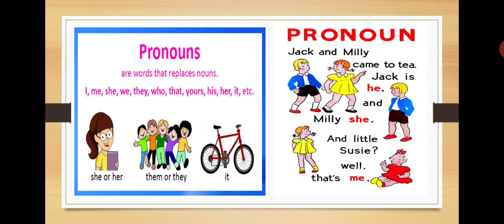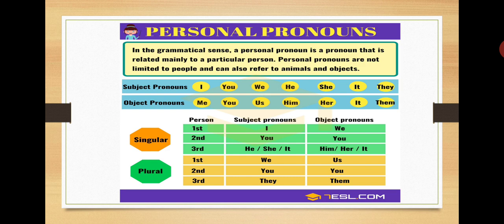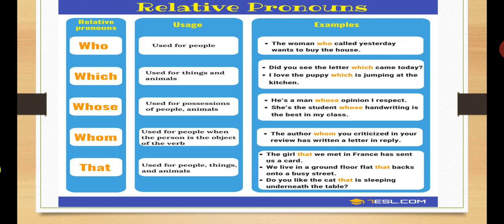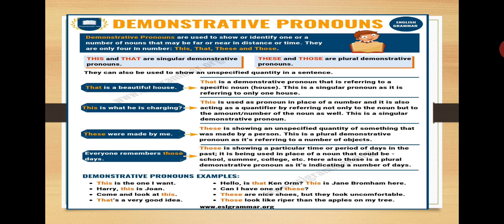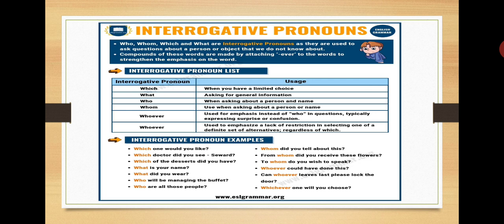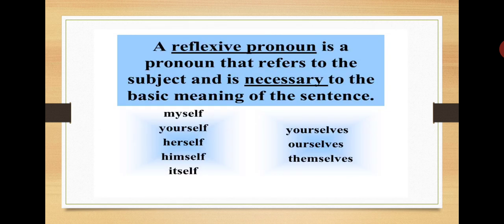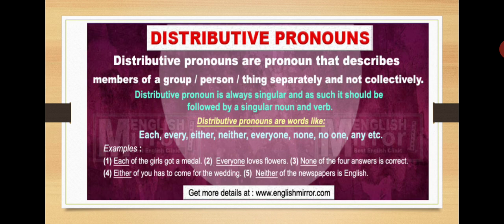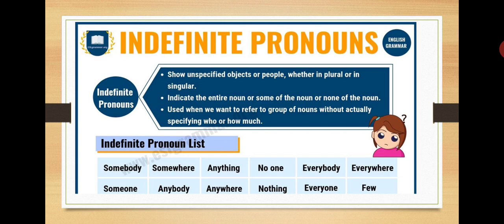Pronouns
Explanation of Pronouns and Kinds of Pronouns